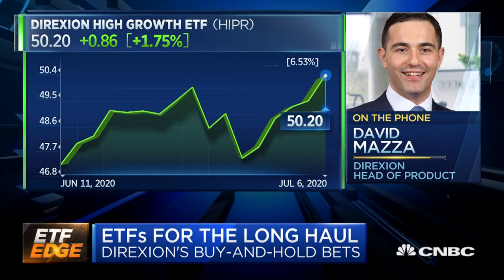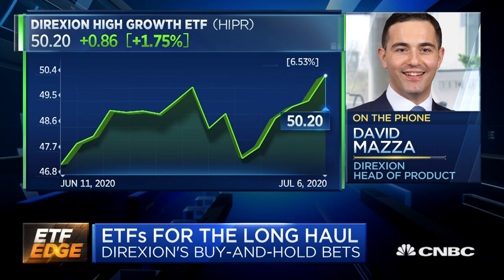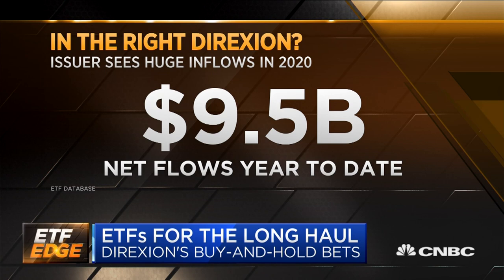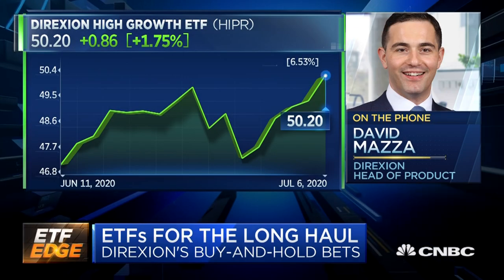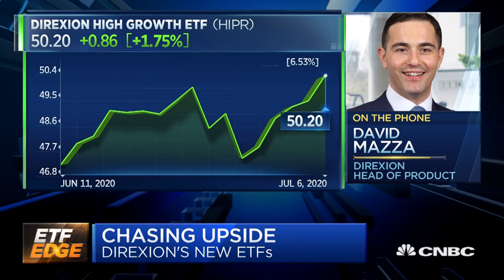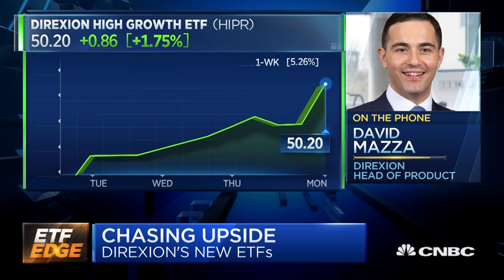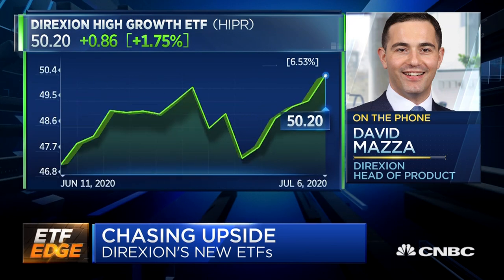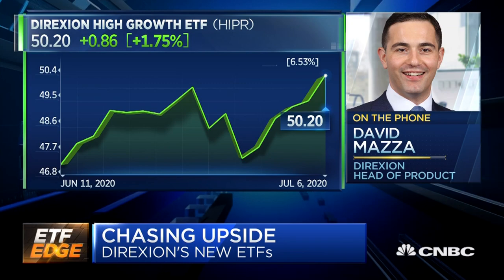Direxion launches high-growth ETF for buy-and-hold investors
David Mazza, head of product at Direxion, and Tom Lydon, CEO of ETF Trends and ETF Database, speak about up-and-coming buy-and-hold ETF strategies with CNBC's Bob Pisani.